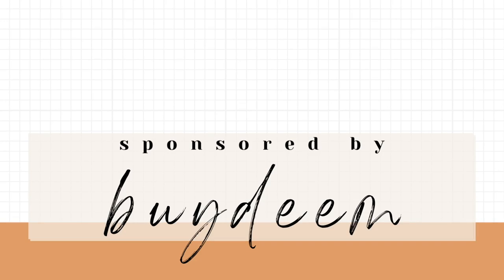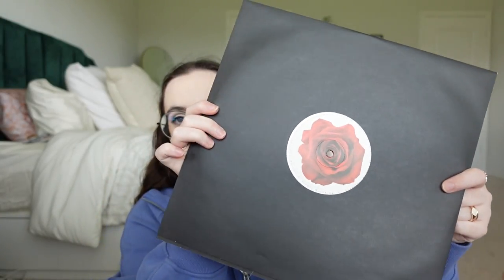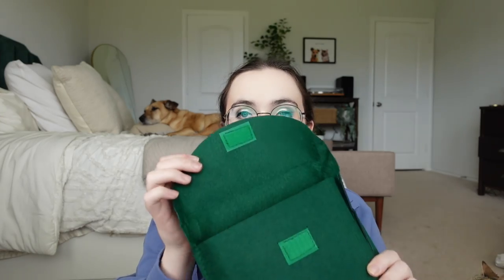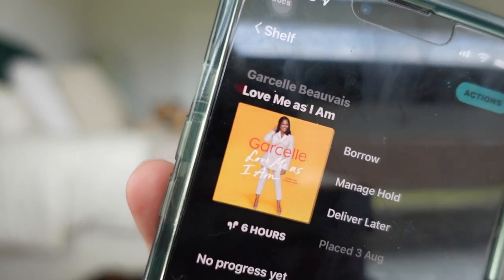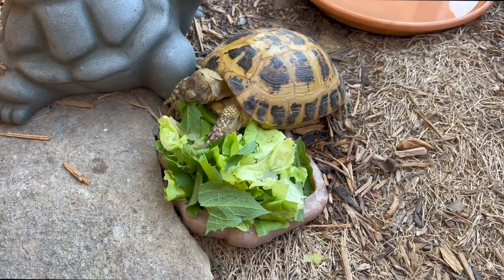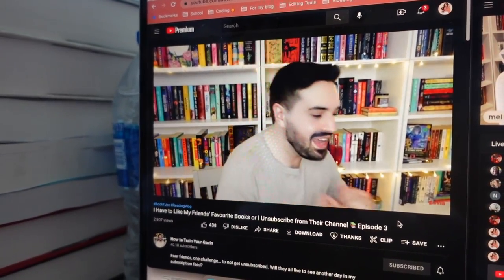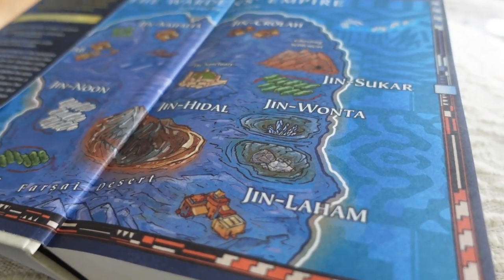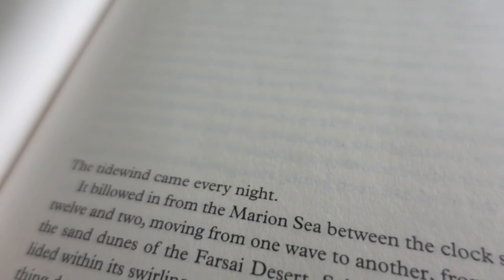WEEKLY READING VLOG | reading new releases, book shopping, & unboxings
Exclusive journaling videos, book clubs, reading sprints, livestreams, etc.

⏰ Time Stamps
00:00 Intro

📖 Books Mentioned
○ Daisy Haites:
○ The Final Strife:
○ Love in the Age of Serial Killers:

👯‍♀️ People I Mentioned:
○ Mel: @MelReads
○ Aaron: @BookedandBusy
○ Gavin: @GavinReadsItAll
○ Brandie: @BookswithBrandieShanae
○ Bree: @BreeShareeReads
○ Bre: @LocDBooktician